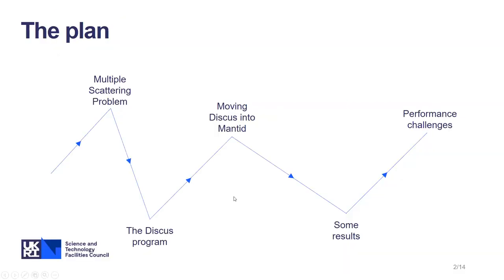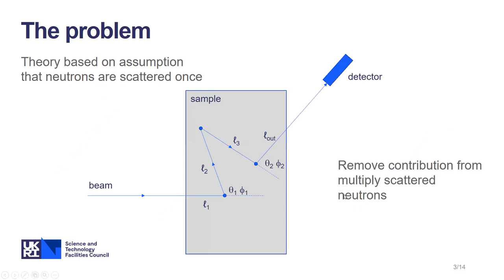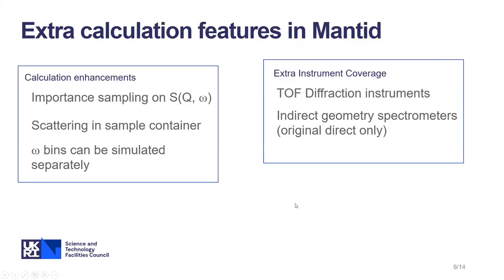Monte Carlo Multiple Scattering Corrections In Neutron Scattering Experiments - Danny Hindson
A Monte Carlo integration method has been developed in the Mantid data reduction package that calculates the multiple scattering intensity for a given structure factor, sample shape and instrument definition. The calculation works for both elastic and inelastic instruments (both Direct and Indirect geometries).

The calculation is based on the Fortan DISCUS program that was previously developed by Mike Johnson and Spencer Howells at ISIS, initially in the 1970s.

The calculation doesn't require an assumption that the scattering is isotropic and can explicitly calculate all scattering orders without an assumption that the ratio between the orders is constant. The calculation uses the Mantid sample geometry engine which is able to calculate track intersections for arbitrary shape types described using CSG or mesh geometries.

Some results of the calculation on real\synthetic samples will be shared and work on how this calculation can be formulated into a correction process will be presented. Some of the software engineering challenges around performance and the process for porting a valuable legacy Fortran program into a modern data reduction platform will also be discussed.